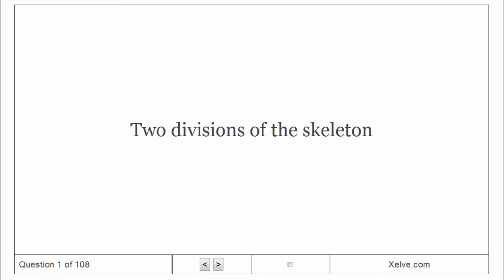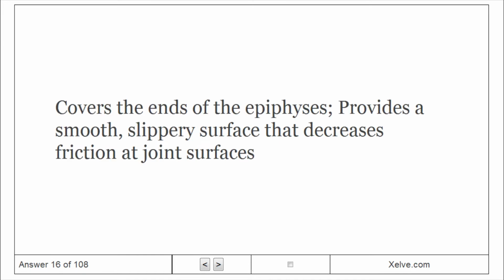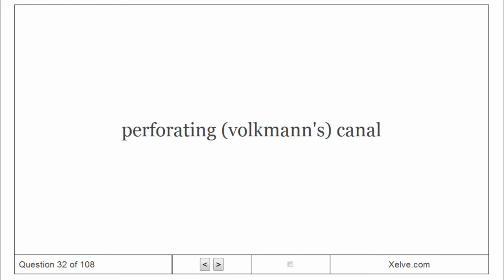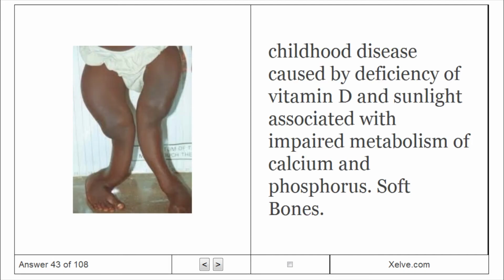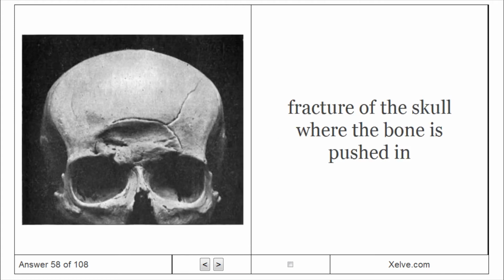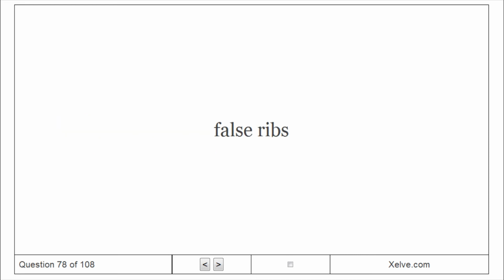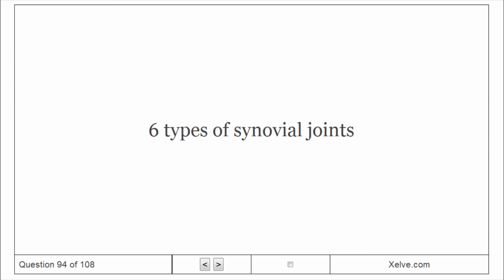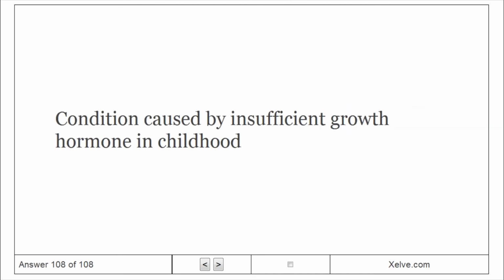Introduction to Human Anatomy and Physiology - 5 The Skeletal System - Flashcards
The Skeletal System - Flashcards
Learn Introduction to Human Anatomy and Physiology - Chapter 5